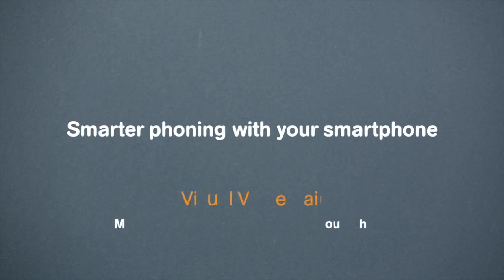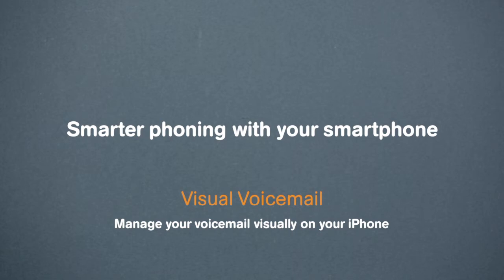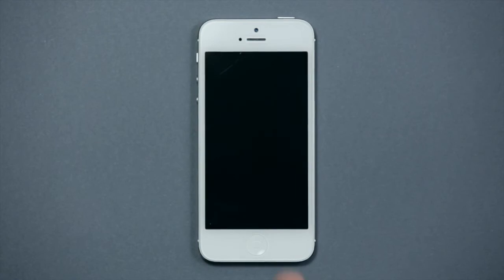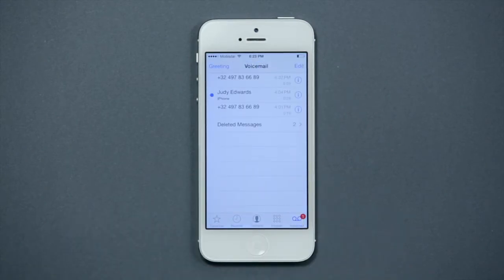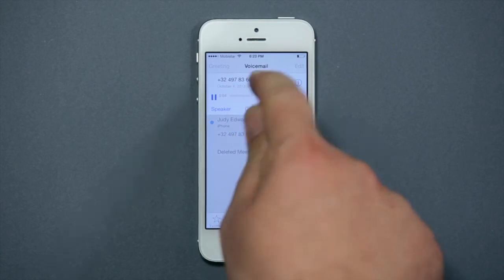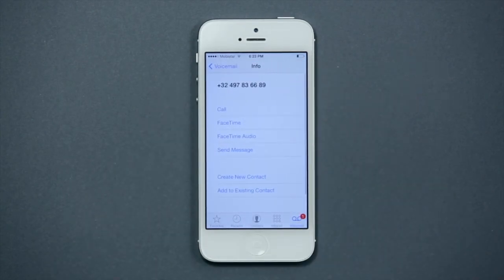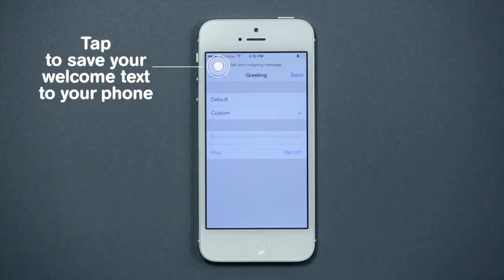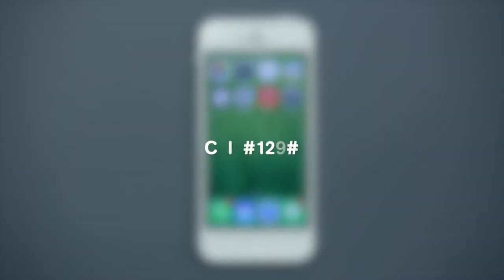How to activate and use Visual Voicemail with iOS - Mobistar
Manage your voicemail visually on your iPhone thanks to Visual Voicemail from Mobistar. Activate for free by calling #129# Within 24h of your request, Visual Voicemail will be ready to use.